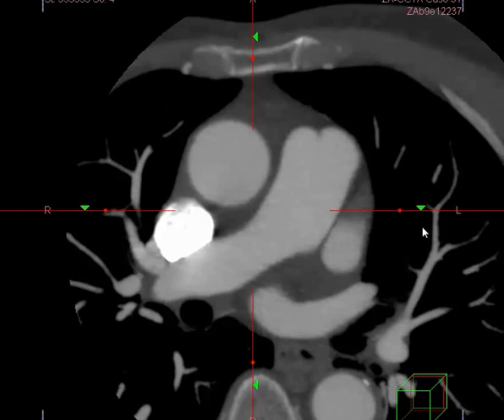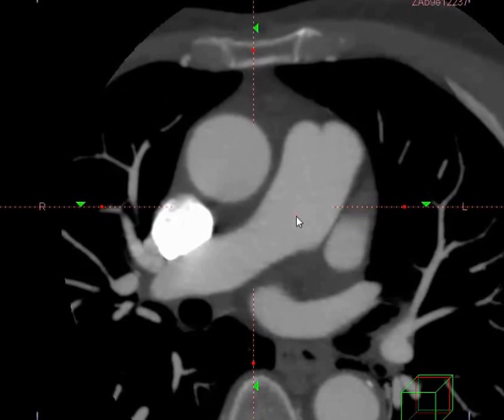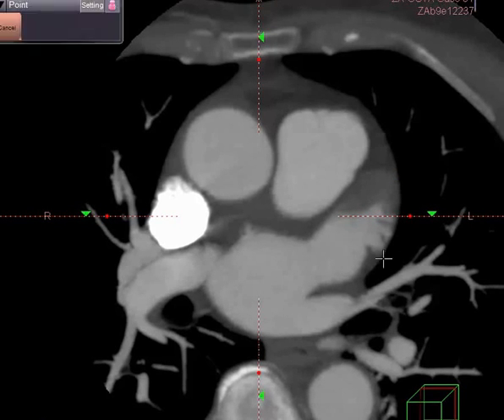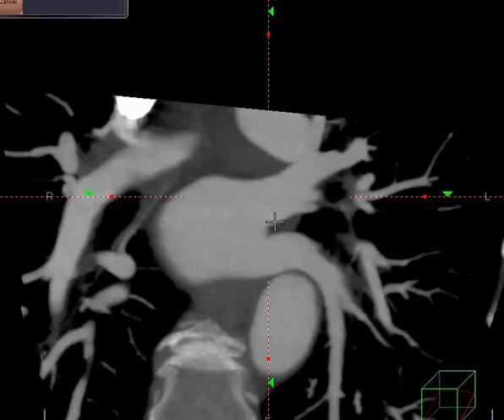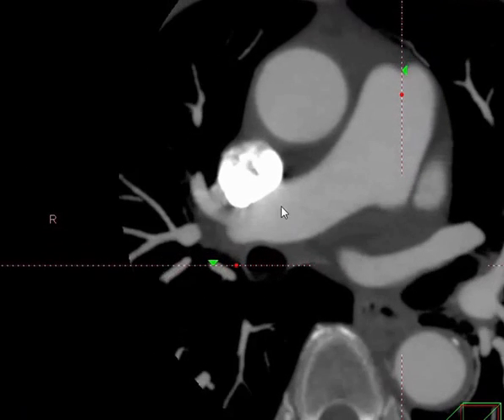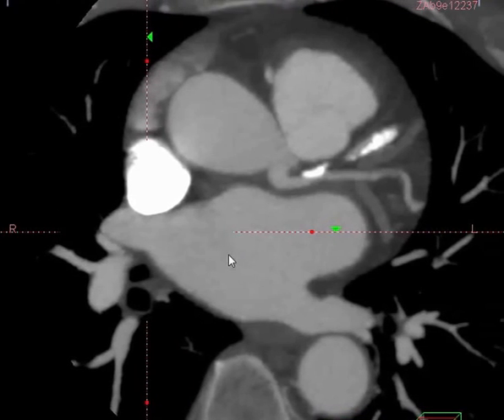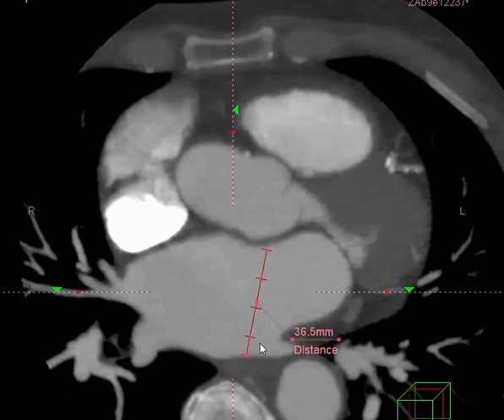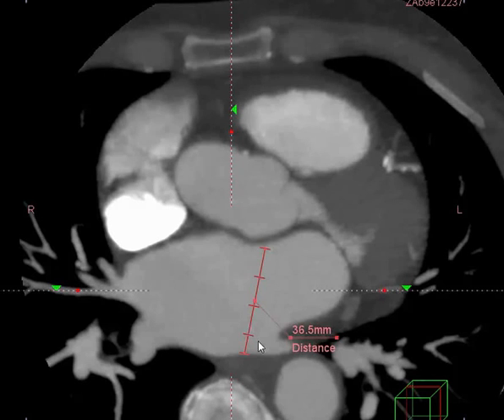CCTA Case 31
66 y/o woman undergoing pre-operative evaluation for pulmonary vein ablation therapy for atrial fibrillation.  The salient areas to review are the LA appendage, the LA, the position/site, number and nominal entrance diameters of the pulmonary veins and the position of the esophagus as it relates to the PV